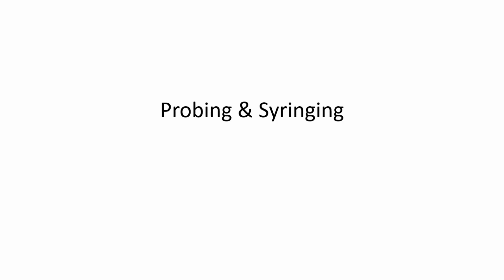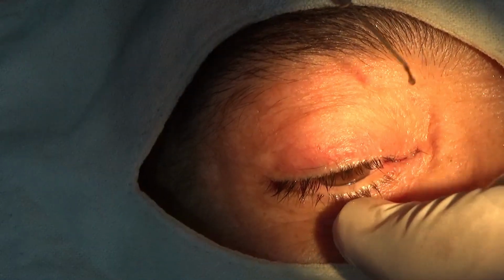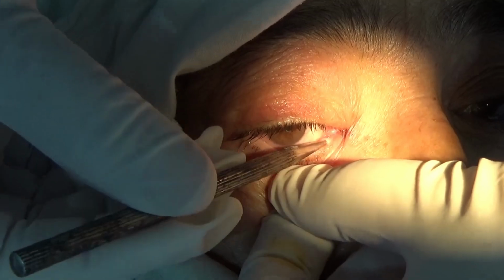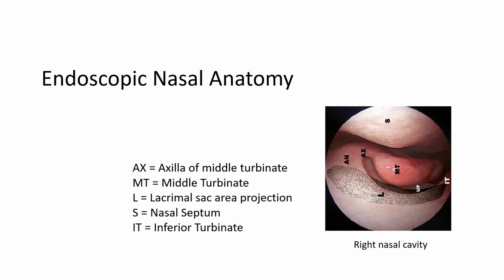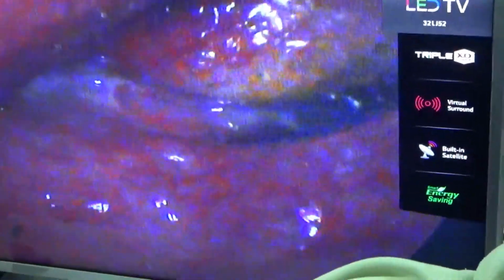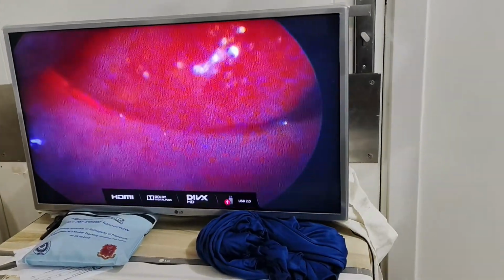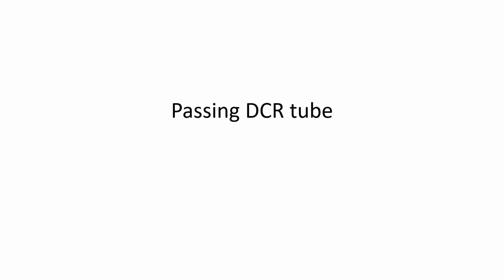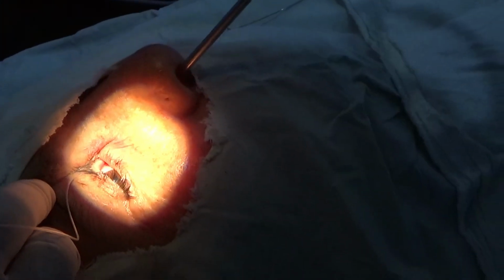Transcanalicular Diode Laser assisted DCR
Latest minimally invasive procedure for Chronic Dacryocyctitis is Transcanalicular Diode laser assisted DCR. In this video you will find the steps of this procedure.